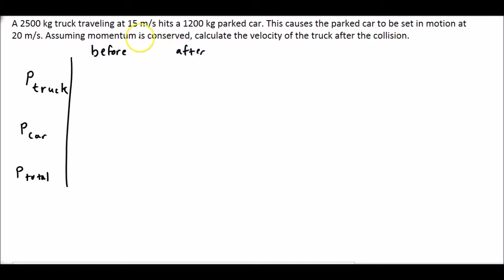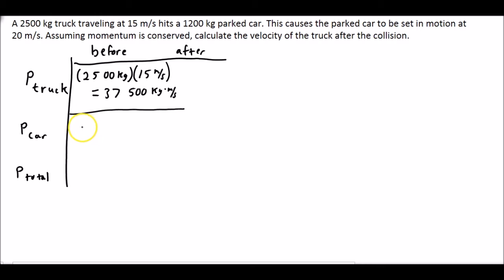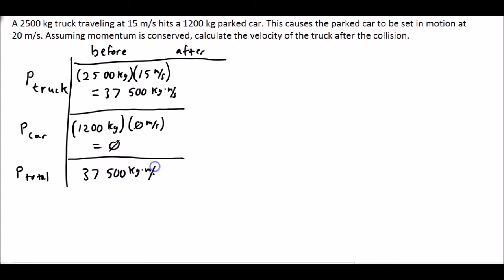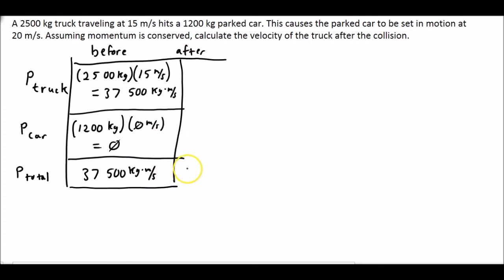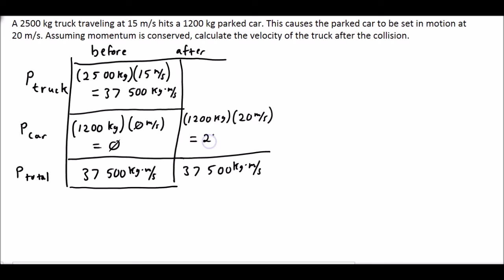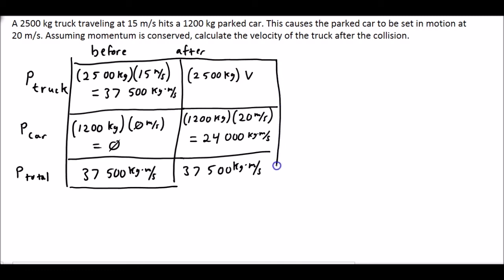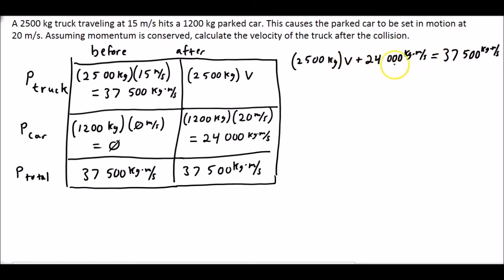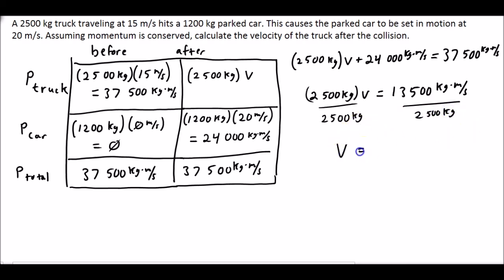Conservation of Momentum: Elastic Collision problem (Chart Method)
Conservation of Momentum when two objects bounce off each other.
Solved using the "chart method"